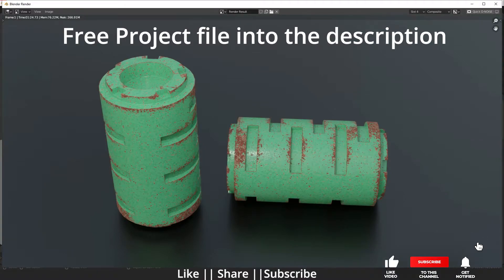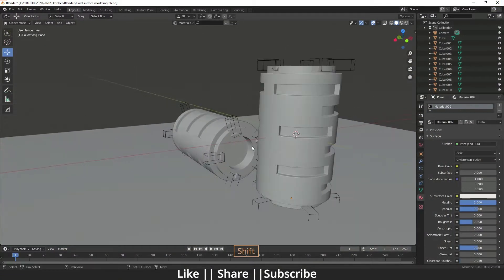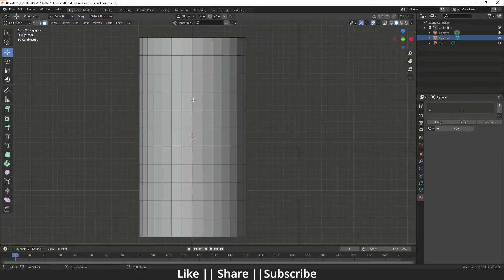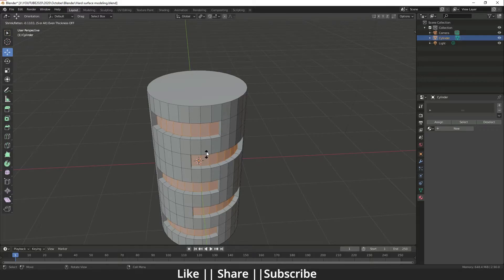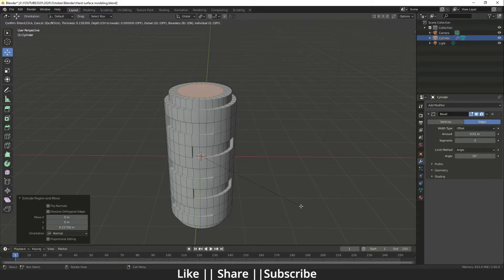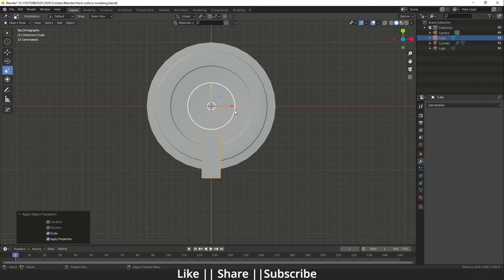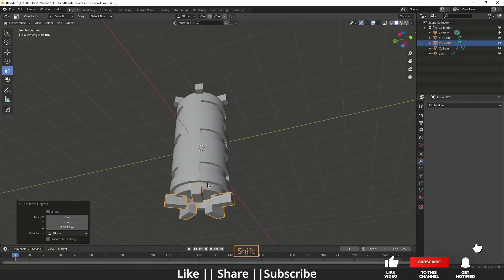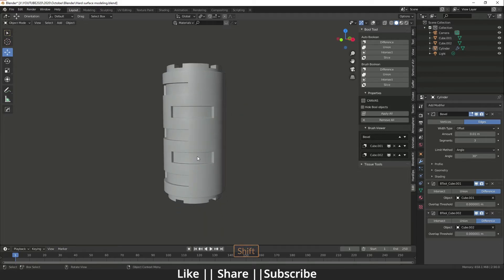Hard Surface Modeling- Blender 2.90 Tutorial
Hello, guys, I hope you are doing well and in this video, I'm going to show you how you can do Hard Surface Modeling in Blender and I hope you will like this tutorial if you like the video make sure to hit the subscribe button and hit the bell icon too.